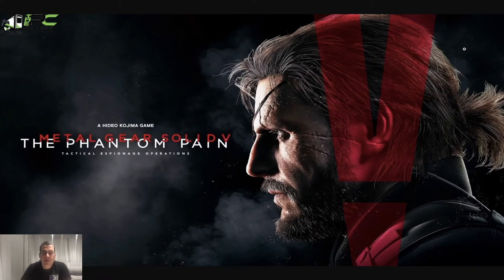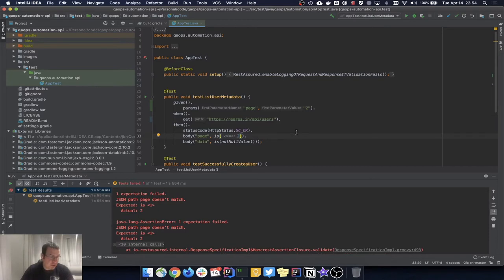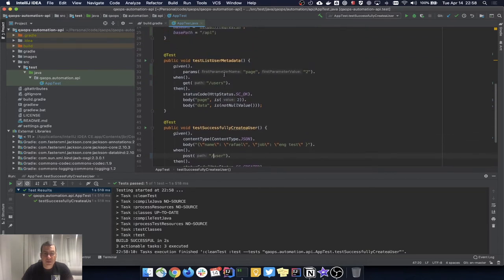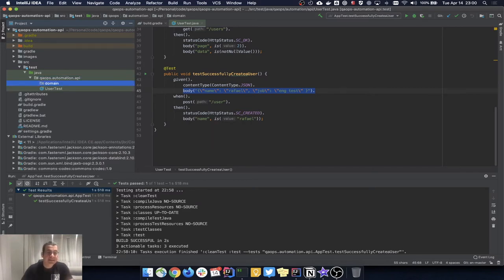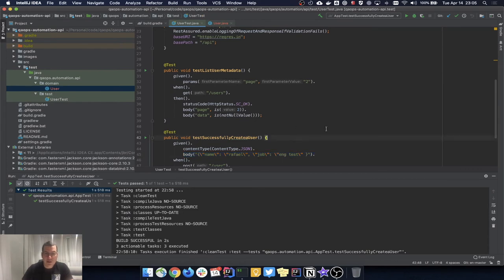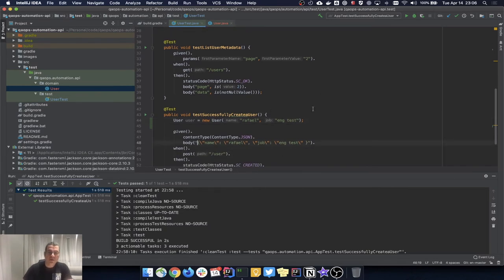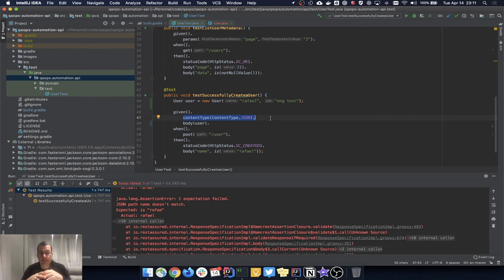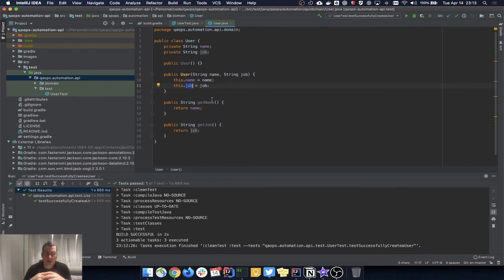API testing using rest assured and java | Serialization & domain class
In this video I will teach you how to do API Testing using rest assured and java showing this time how to do serialization and using domain class. This tutorial was made for beginners on how to test api using rest assured, Java, Gradle, jUnit4, Lombok, IntelliJ. We now start to identify how to improve our code and do a refactor.

- Branch for this video: en-03-refactor-and-serialize